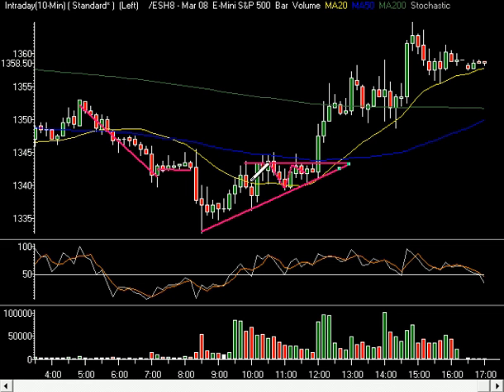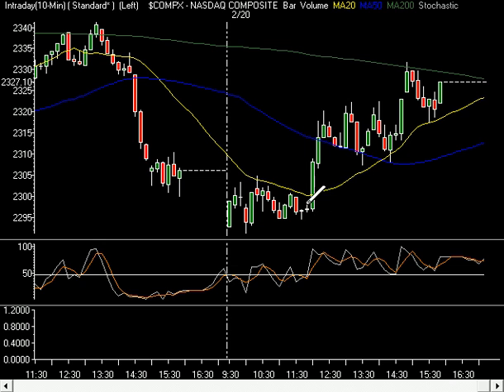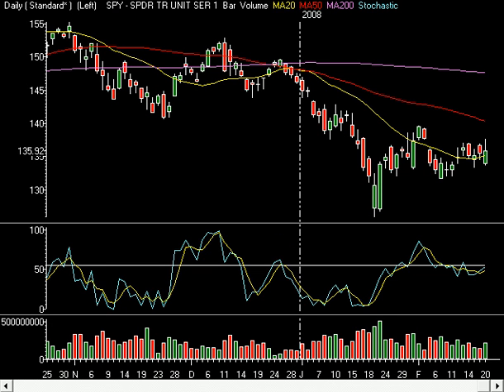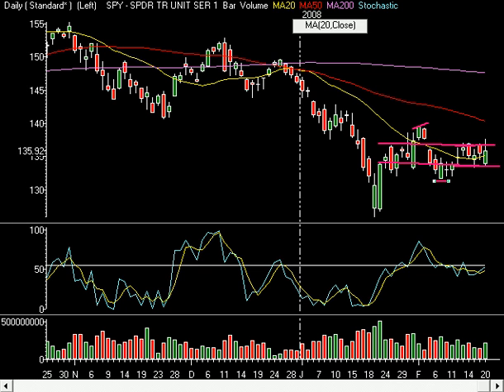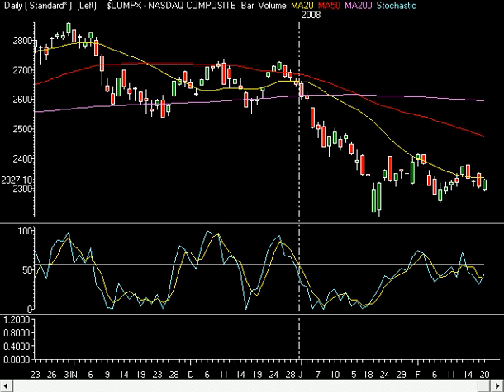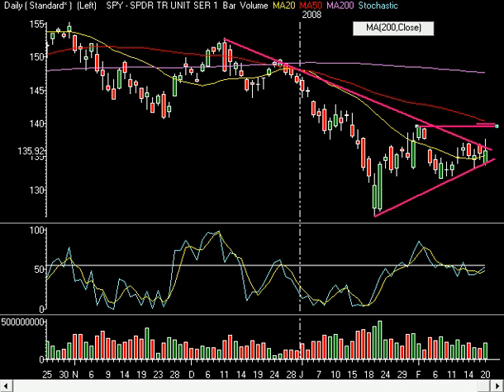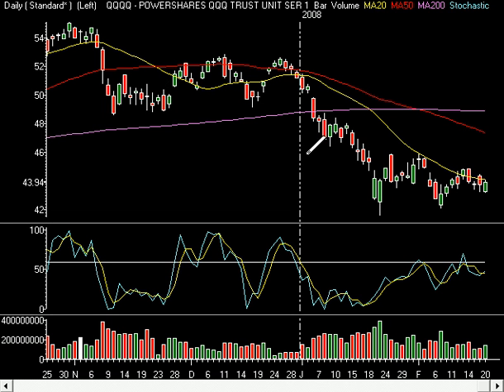Market Technical Analysis 02.20.08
We (InTheMoneyStocks.Com) discuss the gap down and rally the markets underwent today.  We look at the key reasons for this rally and why we have expected one more push up.  We look at the CPI data and how it effects the Federal Reserve and interest rates.  Enjoy.